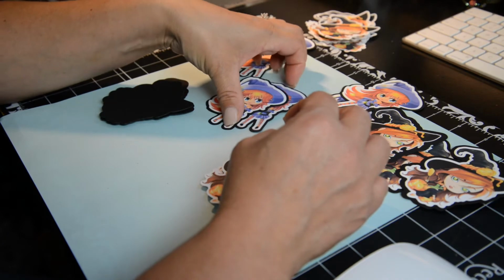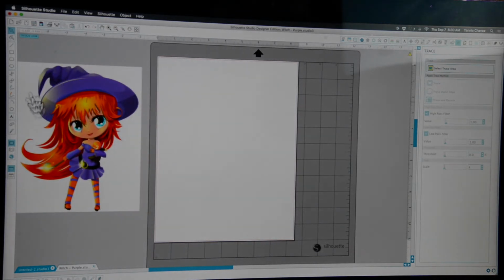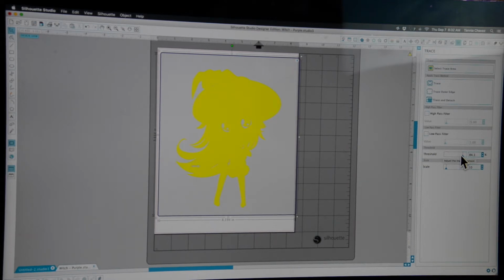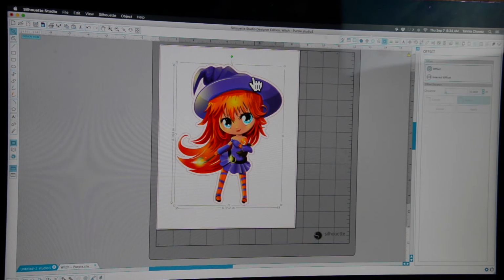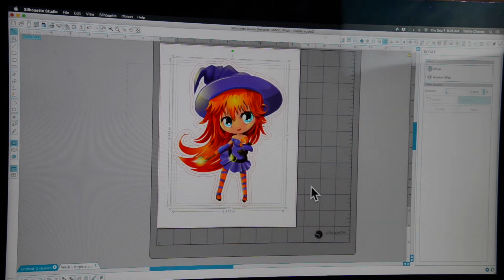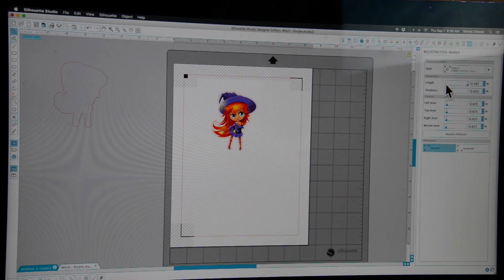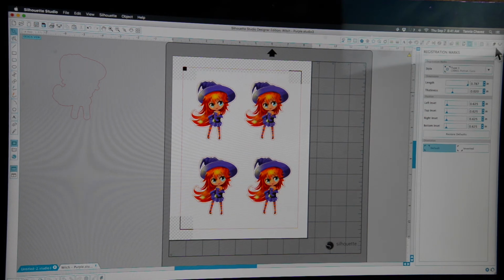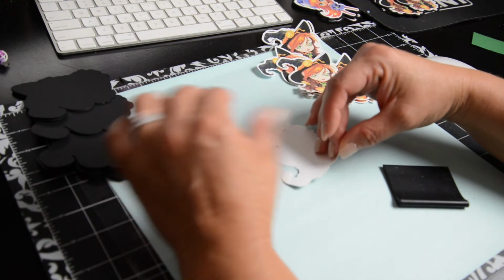💜 How to Print & Cut on your Silhouette Cameo 💜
Hello!  This is my very first video I upload to Youtube.  I've been wanting to do some instructional videos for awhile now and finally decided to put one up.  I 💜 paper.  I walk into Michaels and I'm always on the paper isle just wishing I had a display like that at my house. 😊

I belong to some facebook groups showing some of the items I've done for my kids, family and friends.  I always see people wanting to see tutorial on how I do things.  So, I decided to do this very first one.

If you like this video and see it's useful to someone you may know don't hesitate to share it with them.

Here's the link where you can buy the Art Glitter Glue and the tip:

Enjoy and Be Kind to Everyone! 😊